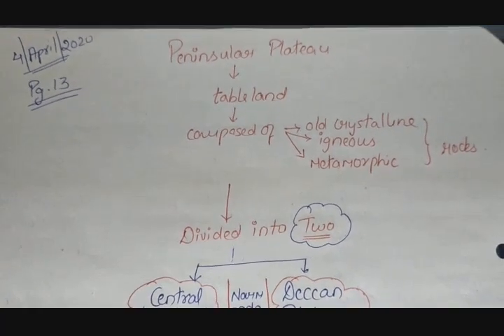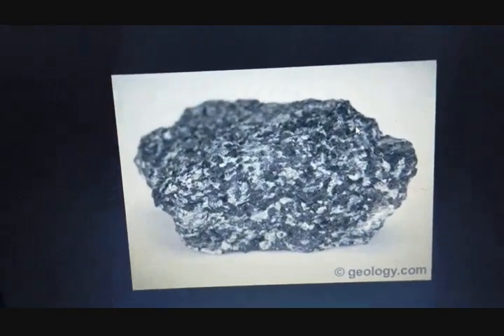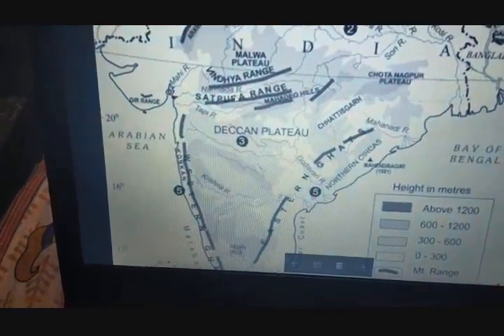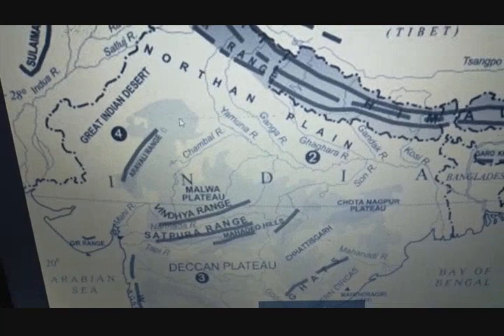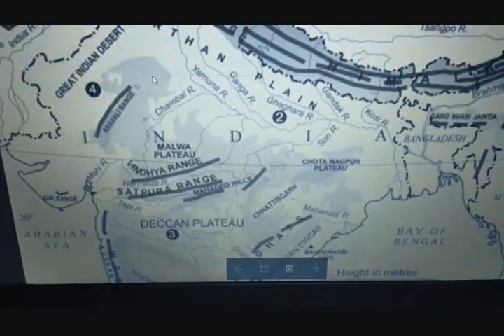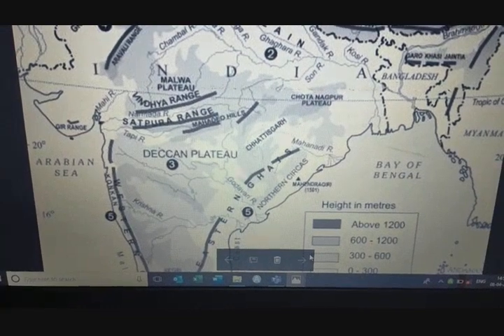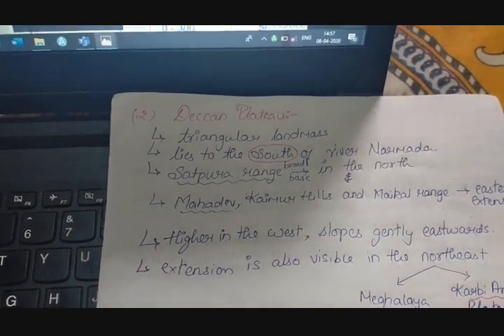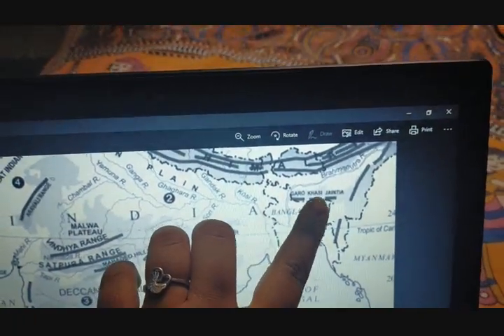Physical Features of India: Peninsular Plateau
Central Highland and Deccan Plateau